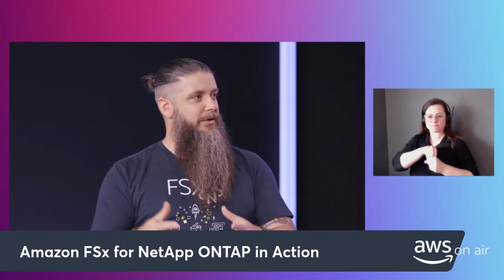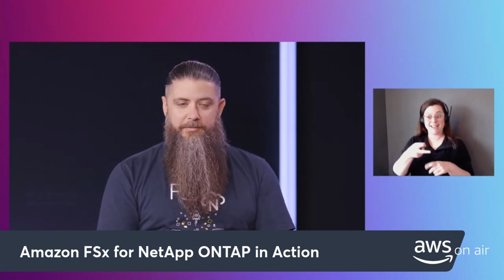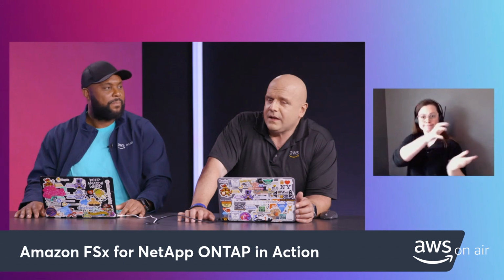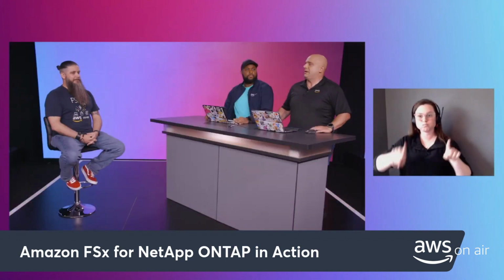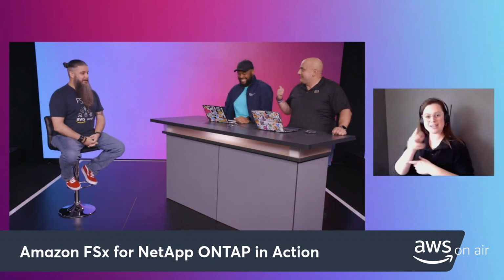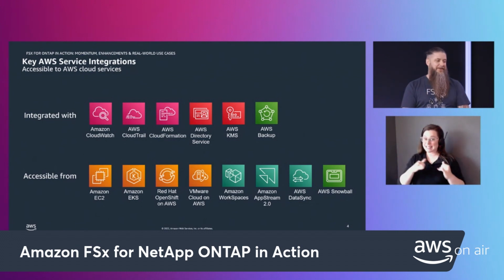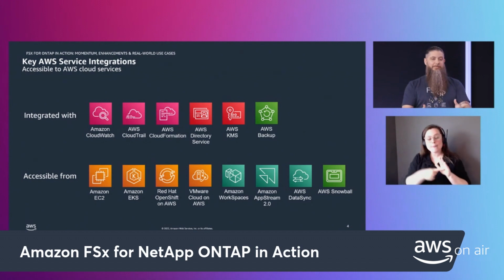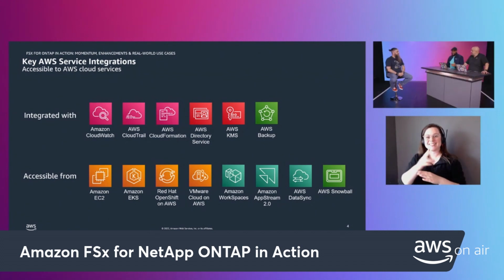AWS On Air ft. AWS Storage Day 2022 | Amazon FSx for NetApp ONTAP in Action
Hear from Nick Howell, Global Field CTO, Public Cloud Services at NetApp discusses the 1 year anniversary of FSx for ONTAP and tapping into enterprise workloads. He also discusses how Amazon FSx for NetApp ONTAP provides fully managed shared storage in the AWS Cloud with the popular data access and management capabilities of ONTAP.